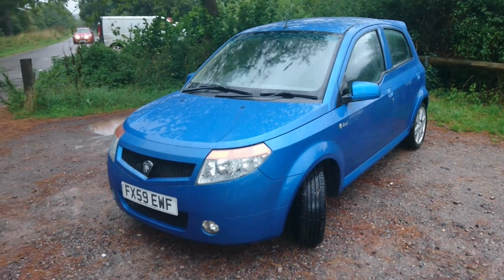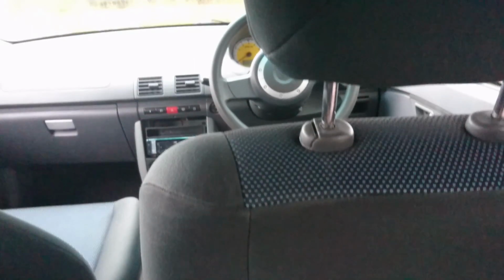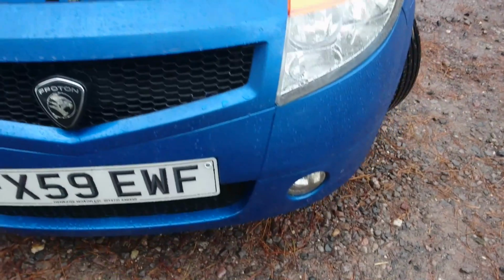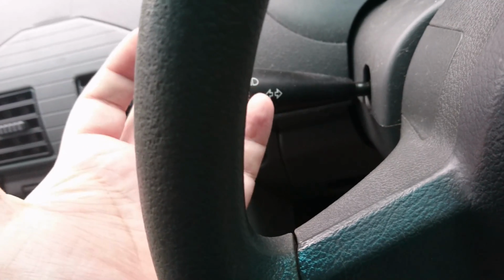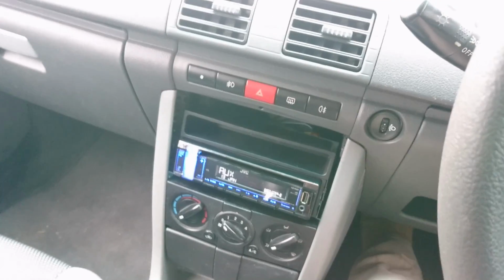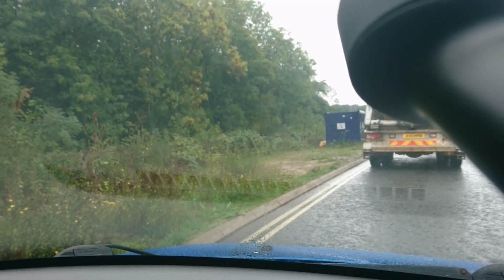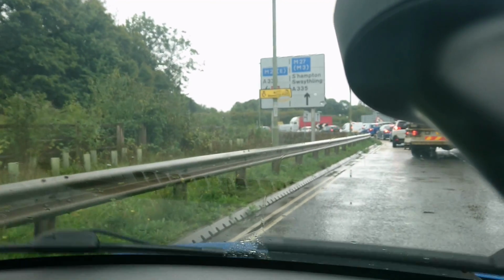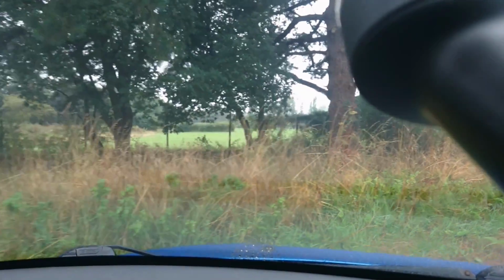No Budget Reviews: 2009 Proton Savvy 1.2 Style - Lloyd Vehicle Consulting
-One 2009 Proton Savvy 1.2 Style

This time, we examine a 2009 Proton Savvy, a vehicle which was once considered to be rebadged Rover (a long story), and find much of interest, including surprisingly good handling, yellow backed dials (which sometimes work), a Renault D-Type engine, powerful air conditioning (once again), terrible weather, wind noise, deadly lightning, dangerous foreign lorries and generally little of any consequence at all! Nothing untoward, then...